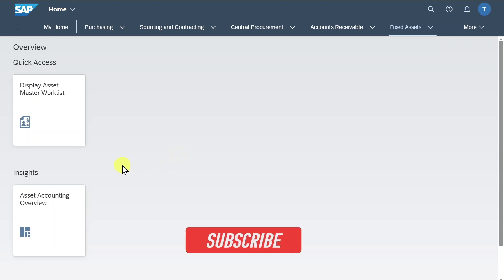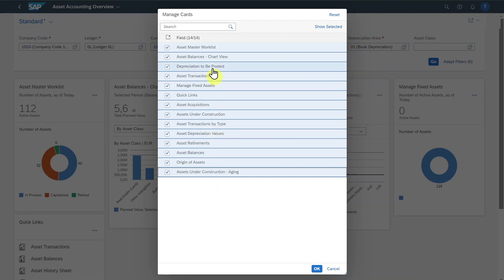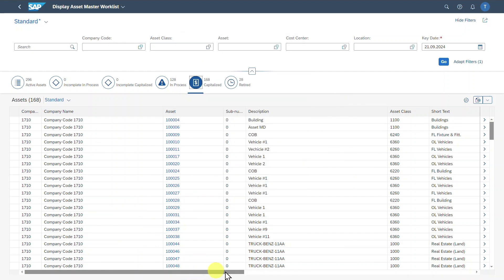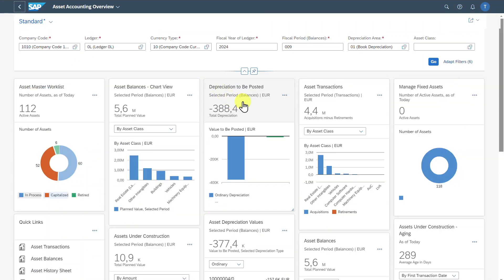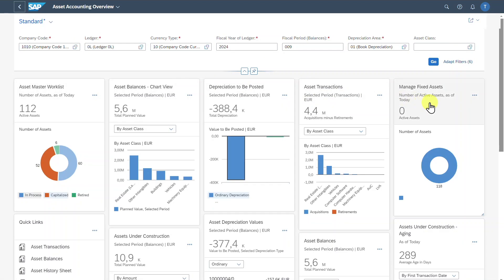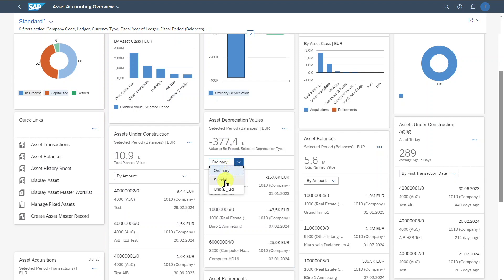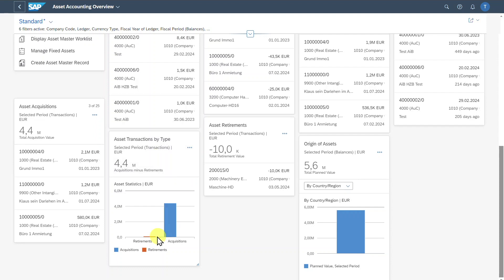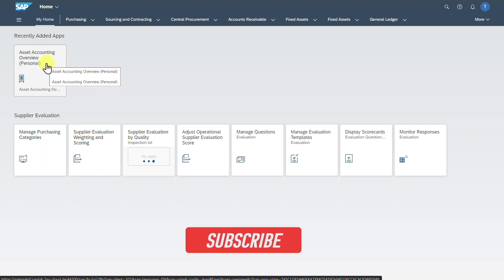The Asset Accounting Overview App in SAP S/4HANA Finance explained (F3096)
This SAP2Go video will show you how the "Asset Accounting Overview" Fiori application works.
This video is about the Asset Accounting Overview app in SAP S/4HANA Finance. The app provides easy access to key information within asset accounting. It has several cards that show different information, such as asset master work list, asset balance chart view, depreciation to be posted, asset transactions, manage fixed assets, assets under construction, asset depreciation values, asset balances, assets under construction aging, asset acquisitions, asset transactions by type, asset retirements, and origin of assets. Each card can be clicked on to see more detailed information. The app can also be customized to show only the cards that are needed.